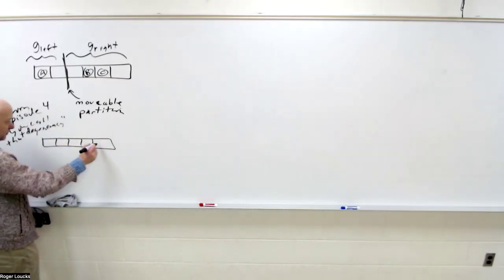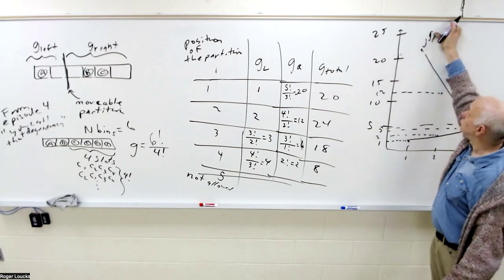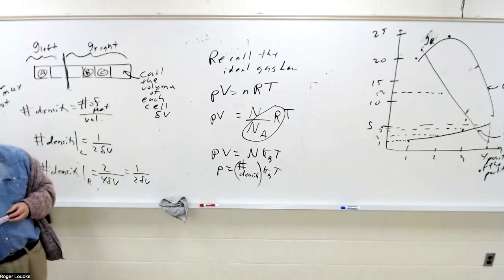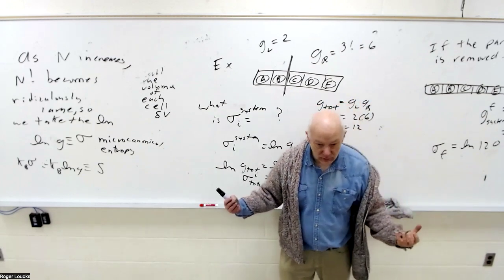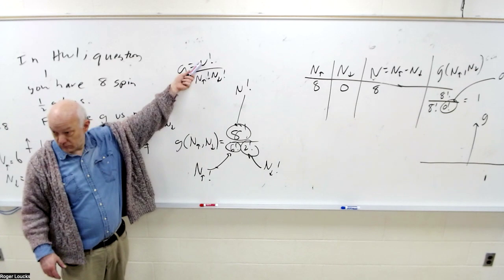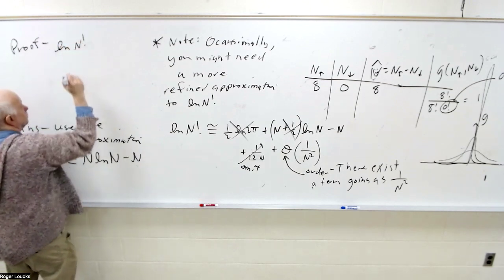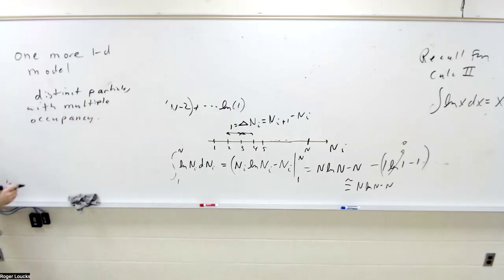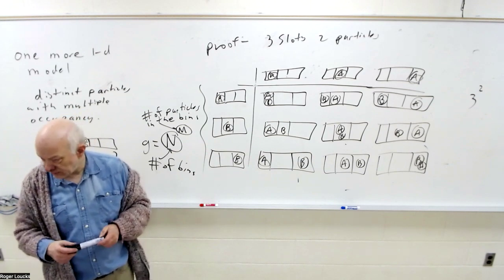Phys of Glass Jan 28 2025